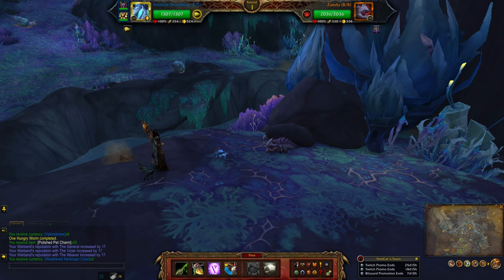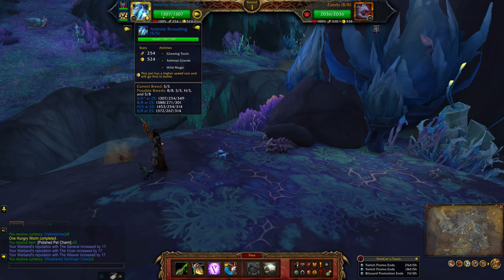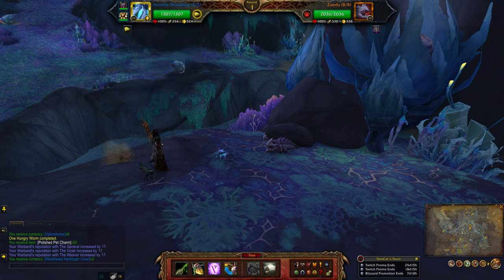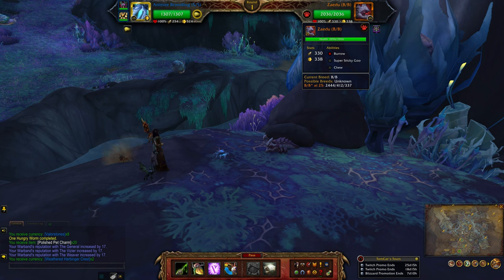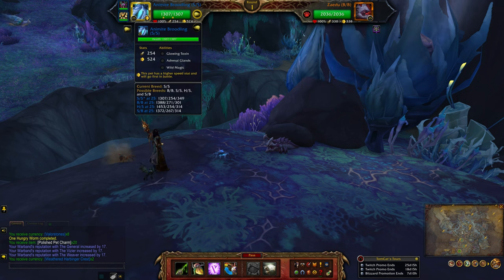Zaedu Team - One Hungry Worm World Quest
Zaedu (53, 31) is a legendary beast found north of The Weaver's Lair in Azj-Kahet. Look for the world quest - One Hungry Worm. If you just want to get the world quest done, you can use low-level pets too.